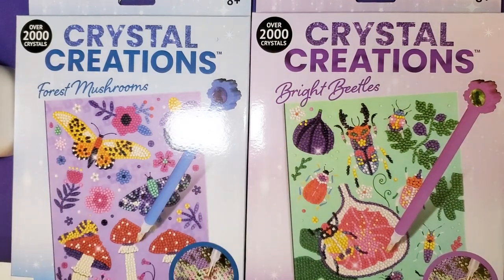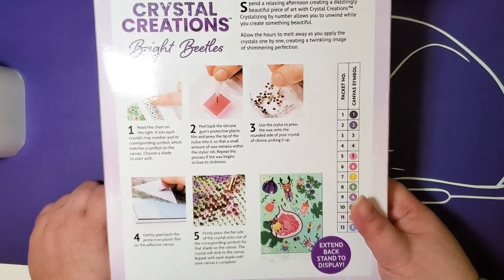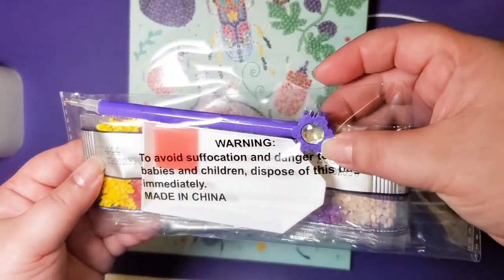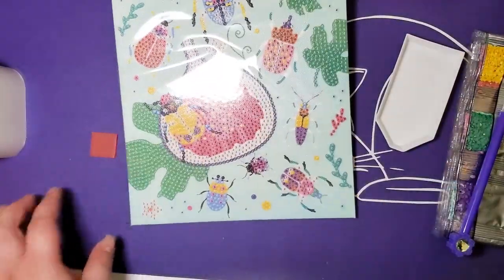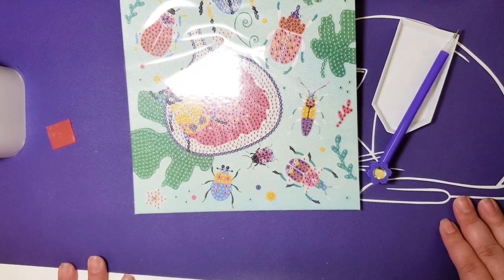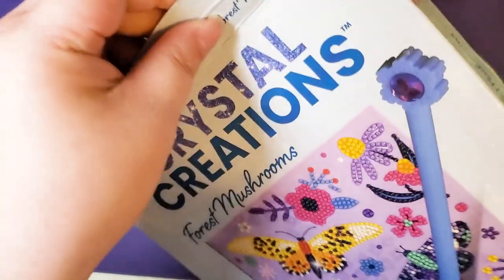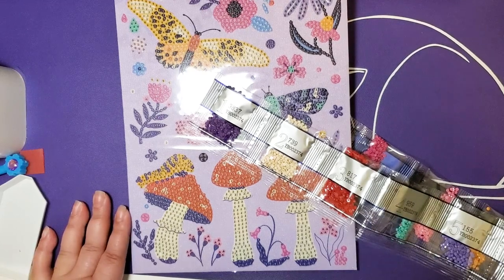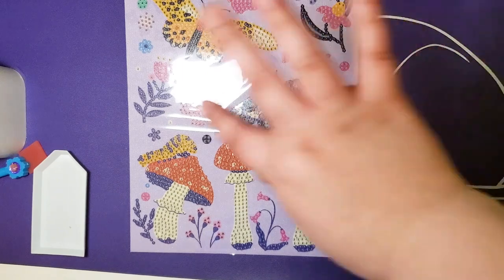Five Below Has Mini Diamond Paintings?!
Hey Y'all! Mythic Rare here! Alex and I saw these Crystal Creations in Five Below a few weeks back. I'm going to unbox them and see what's inside.

Timestamps for your enjoyment:
00:00:00 Intro and Crystal Creations Beetles
00:09:38 Crystal Creations Forest Mushrooms

In case they are out of stock in your local Five Below you can find them online: